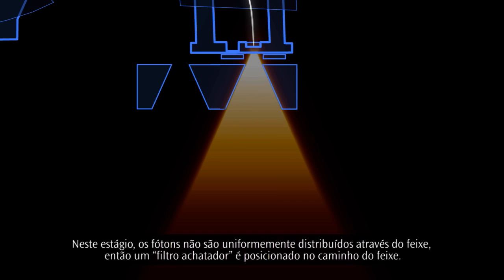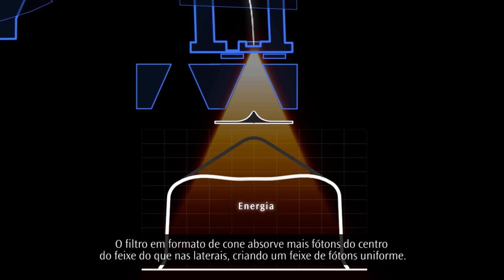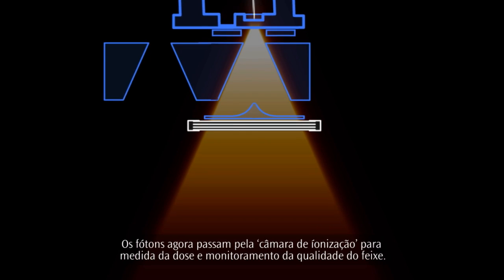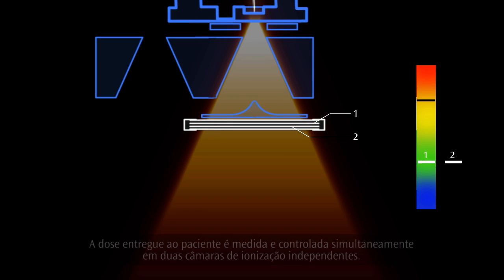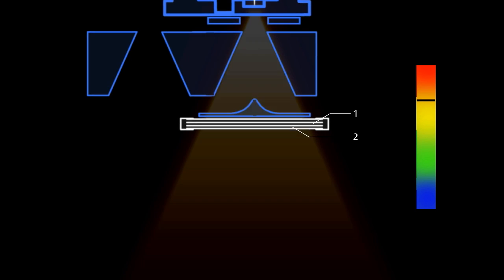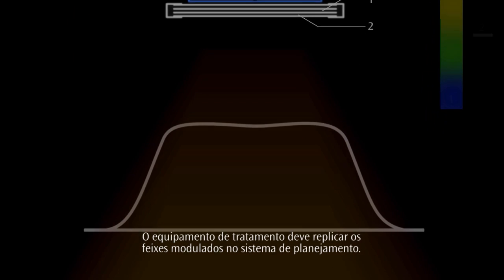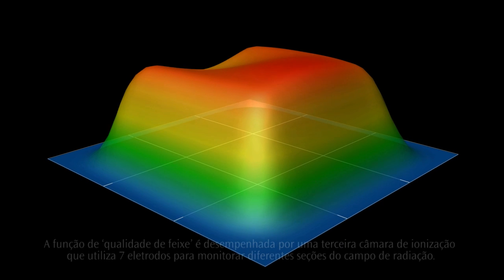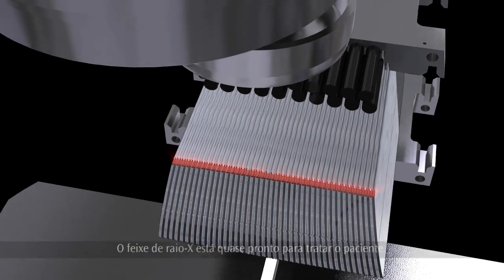How a linear accelerator works - Portuguese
Como funciona o acelerador linear Elekta